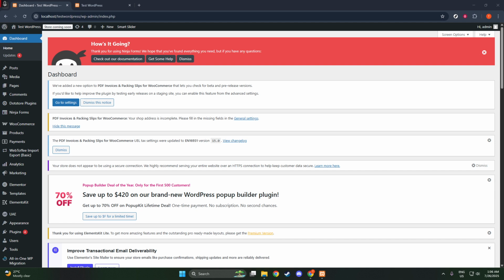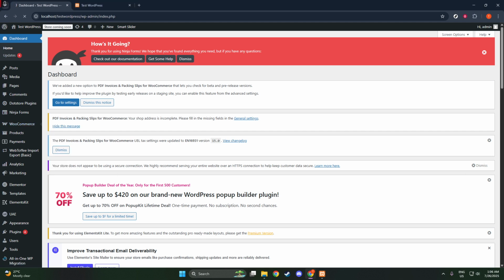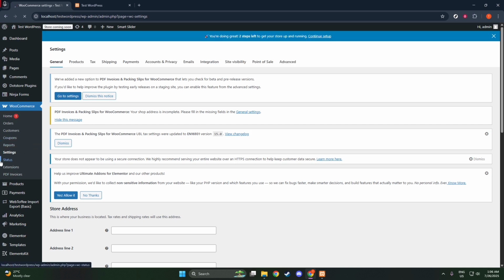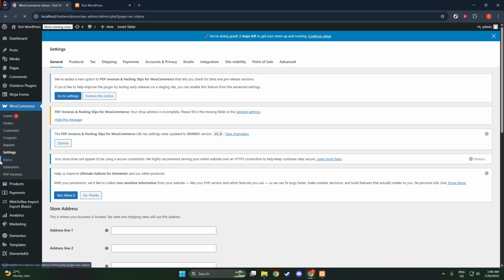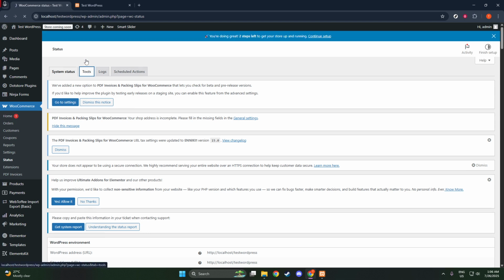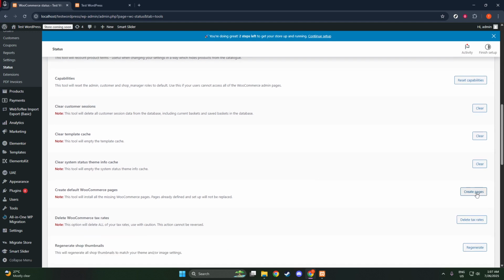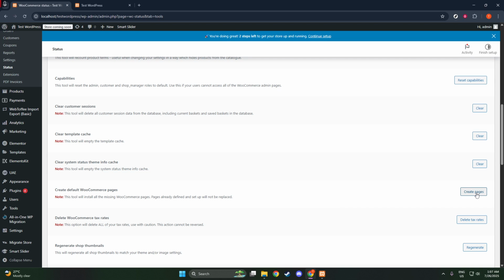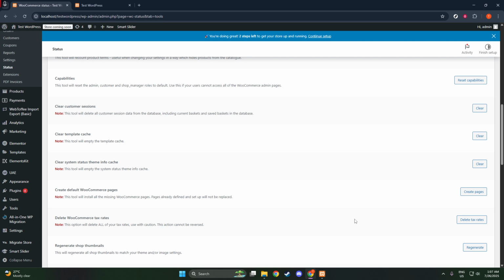How to Restore WooCommerce Pages [2026 Full Guide]